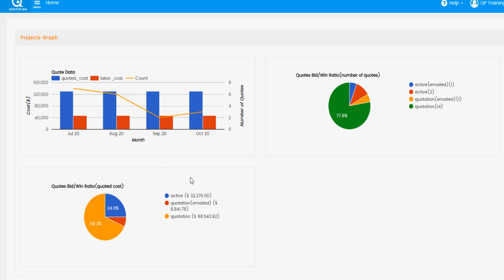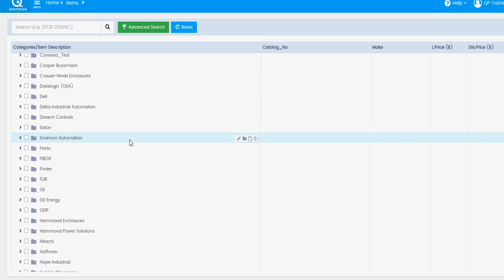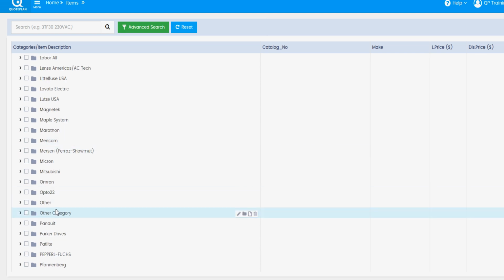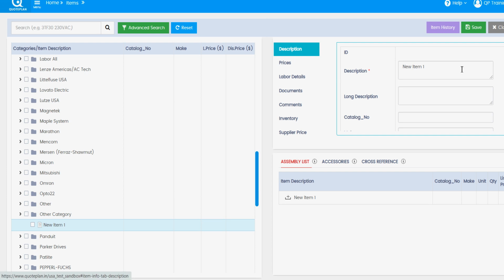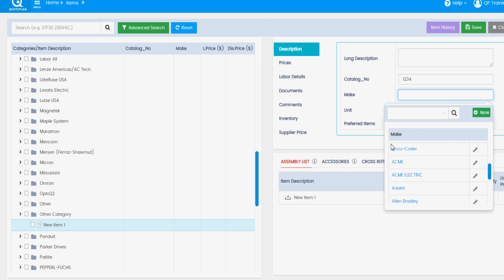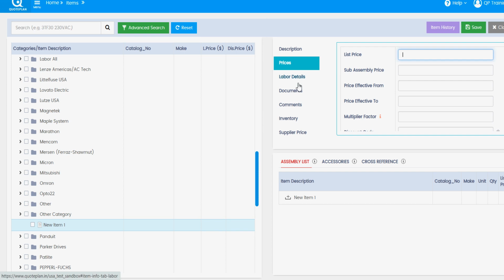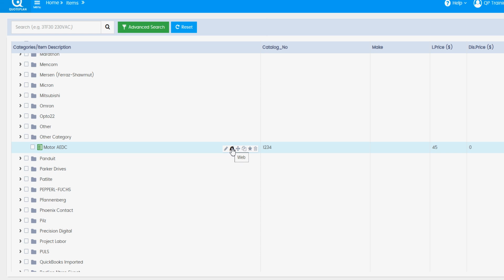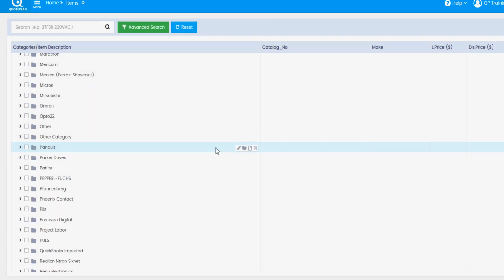Create Item in QUOTEPLAN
Quick tutorial on how to create item in quoteplan